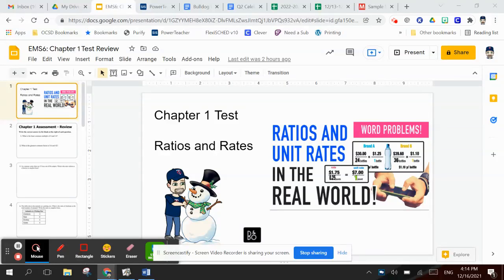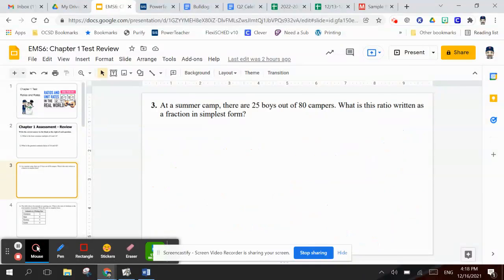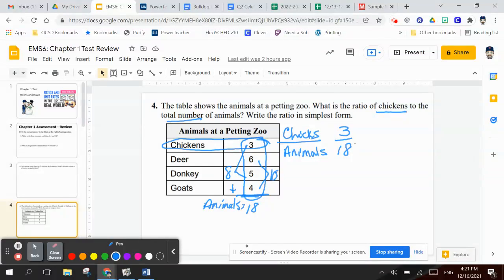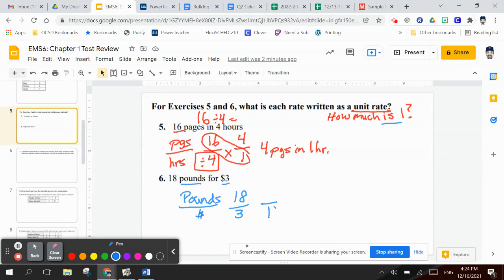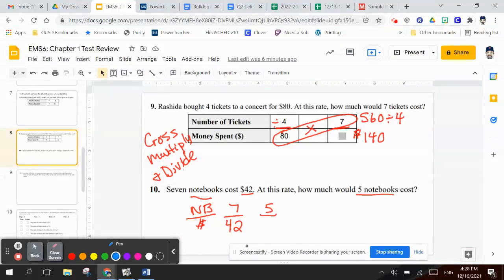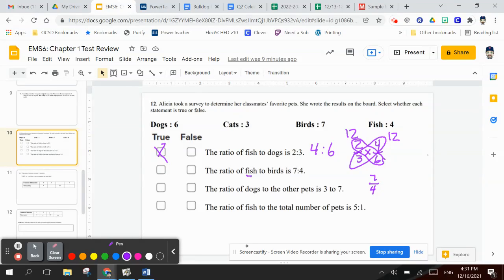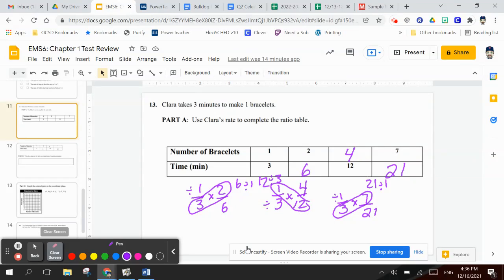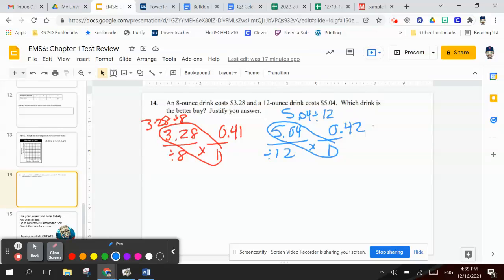EMS6:Chapter 1 Test Review